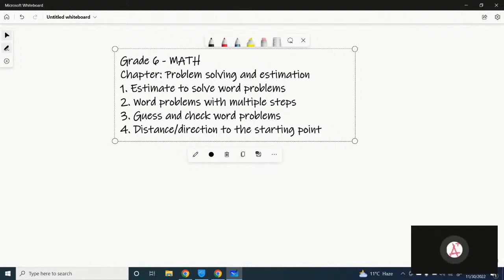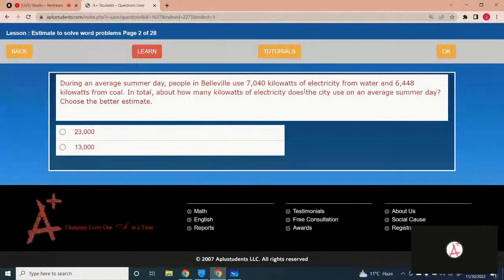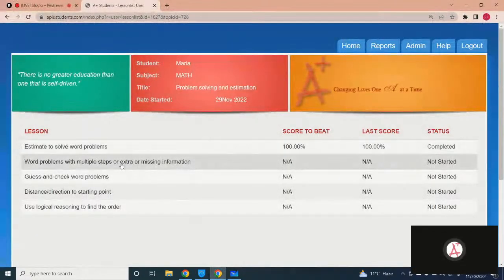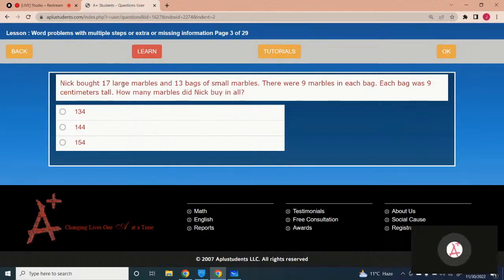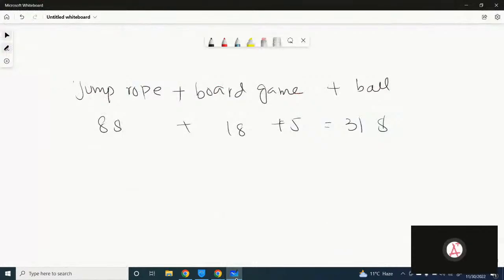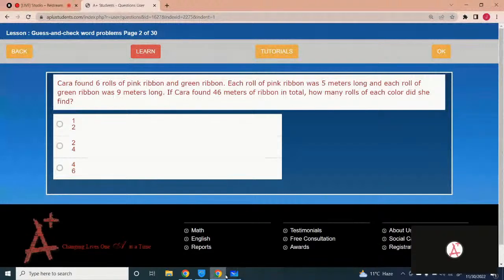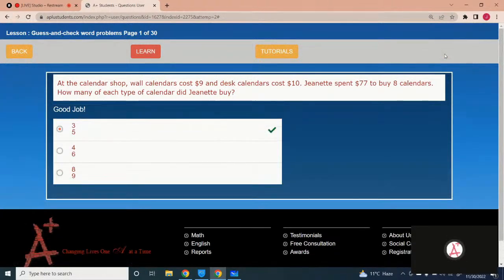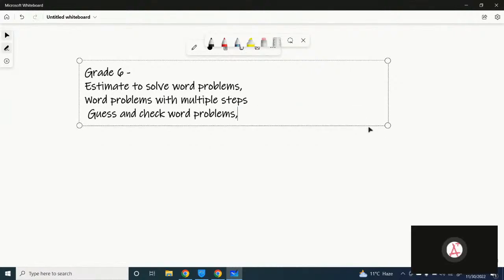Grade 6 - Estimate to solve word problems, Word problems with multiple steps, Guess and check wor…